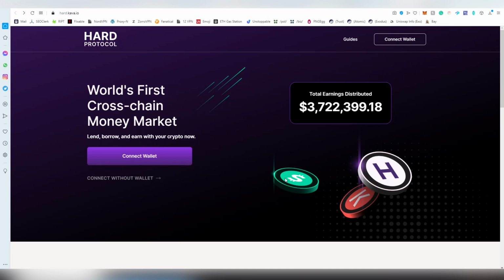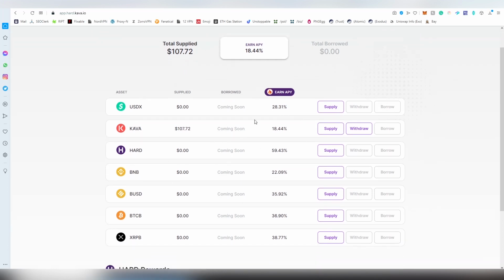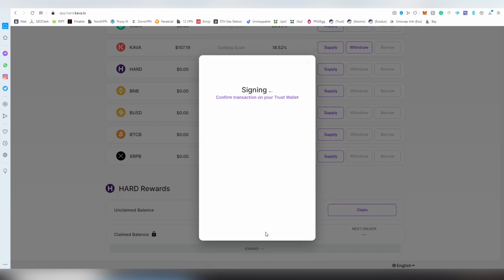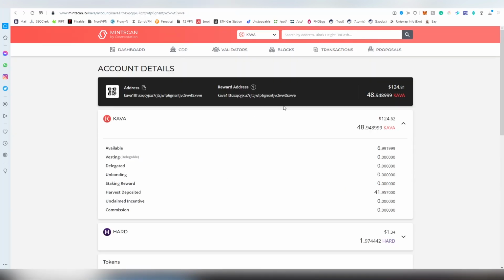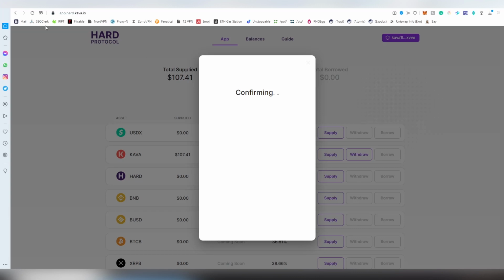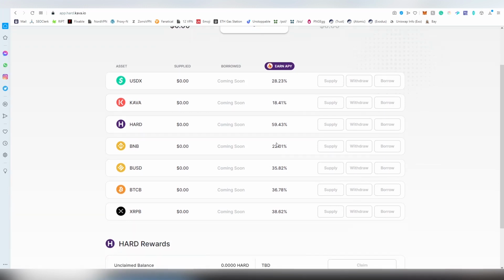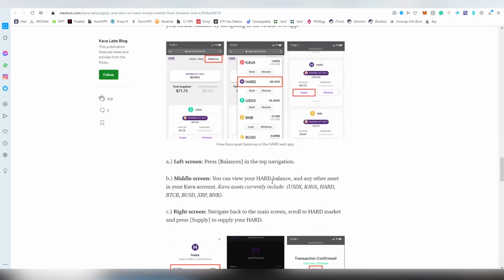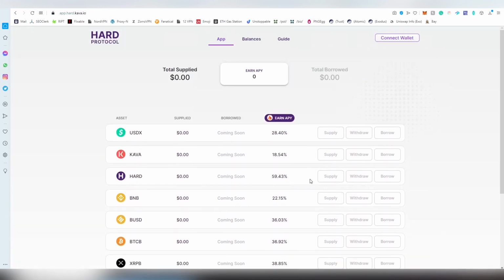Hard Protocol Tutorial - Lend & Borrow assets to gain Interest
HARD Protocol is a decentralized money market built on Kava, enabling the lending and borrowing of cross-chain assets. HARD Protocol supports supply-side deposits for BTC, XRP, BNB, BUSD, and USDX. The platform will allow overcollateralized borrowing for supported assets.

All HARD tokens distributed as rewards are locked by a smart contract. Users that claim HARD tokens with longer vesting schedules will receive more tokens. The exact options for token redemptions are subject to governance voting. The HARD token is the native governance token of the platform and has the following use cases: - Liquidity mining rewards: the HARD token is rewarded to users who deposit and/or borrow supported assets. - Governance voting: HARD token holders can participate in platform governance voting and earn HARD rewards.